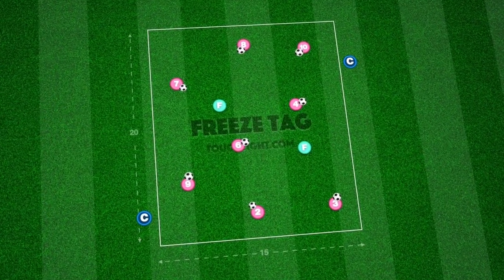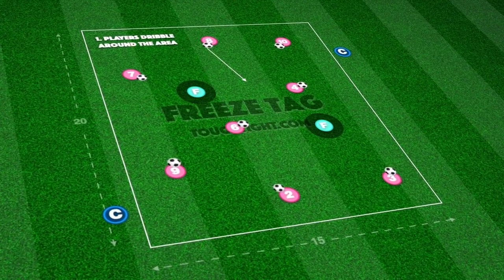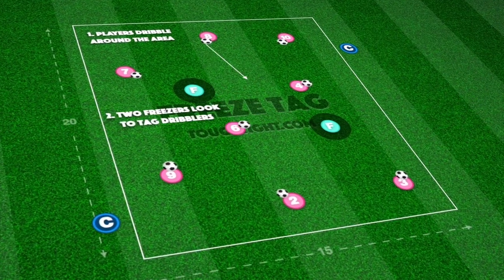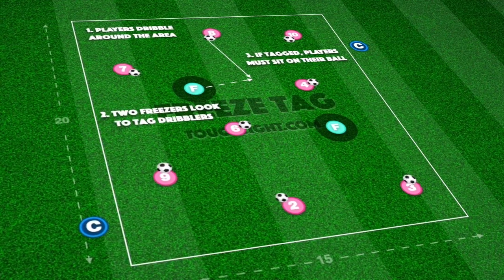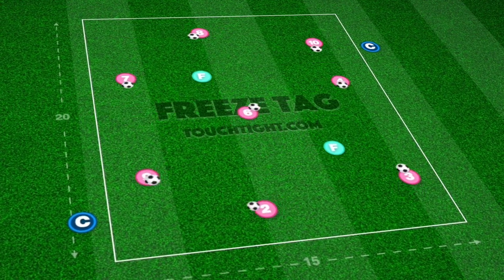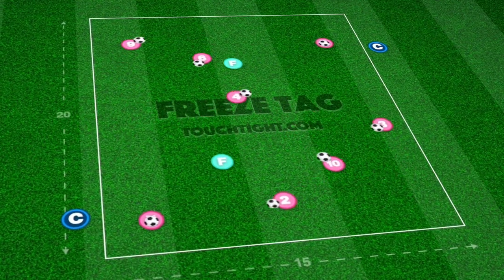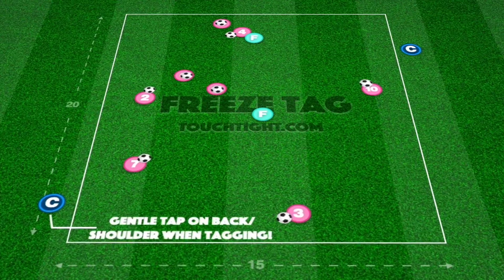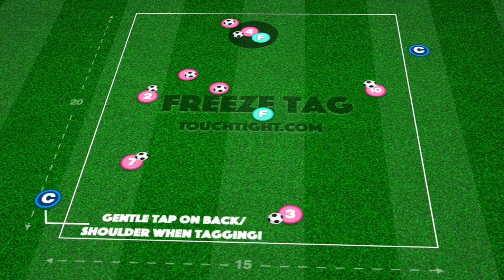Freeze Tag Game | Mini Ballers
This fun Mini Ballers practice is a Freeze Tag game that develops players dribbling, speed and teamwork. We setup by having two players start as the 'Freezers' while the rest of the players all start with a ball.

Players will dribble around the playing area trying to evade the freezers who look to tag them. If a player is frozen, they must stop where they are and sit on their ball.

Teammates can unfreeze frozen players by dribbling past them and giving them a high five. Work together to beat the Freezers! 🙌